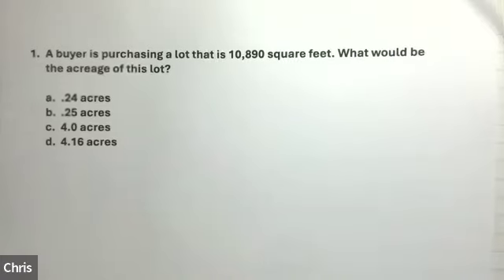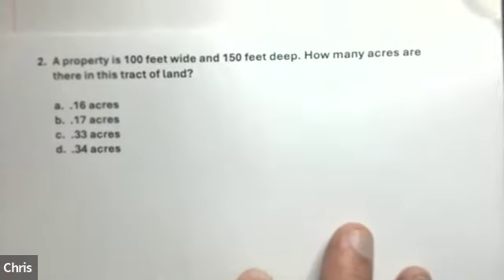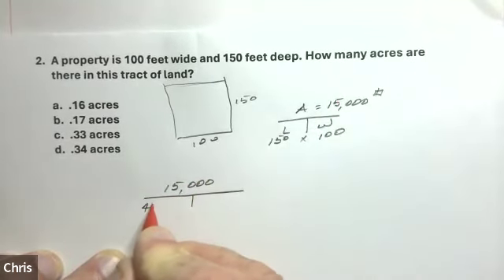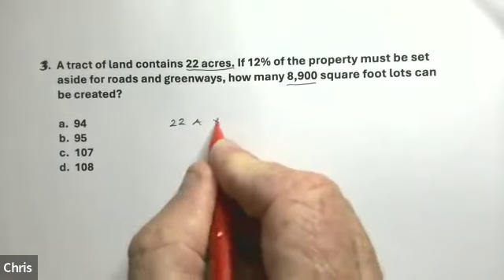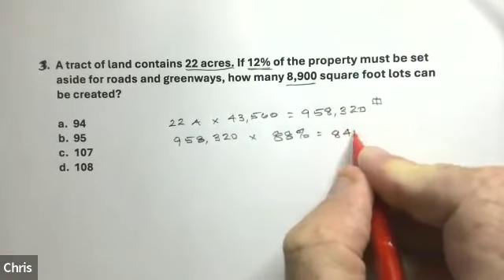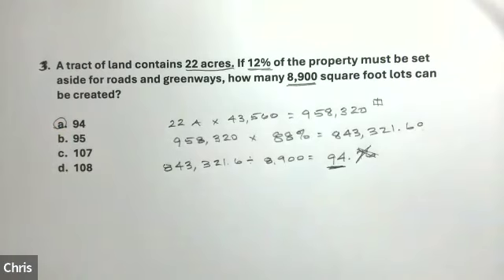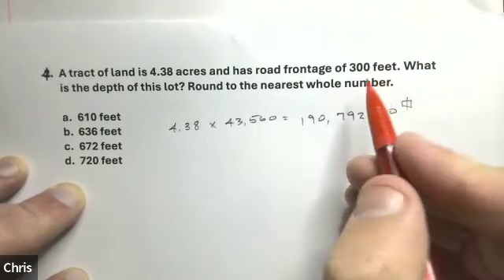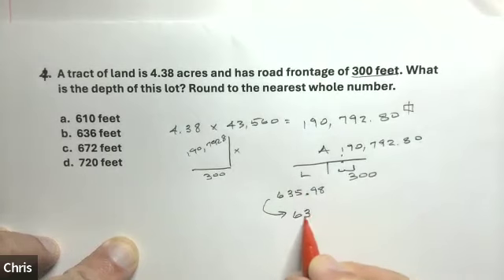Area Calculations 1 - 3